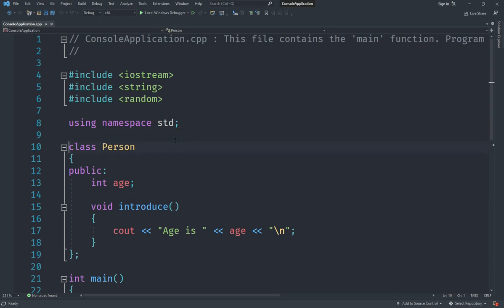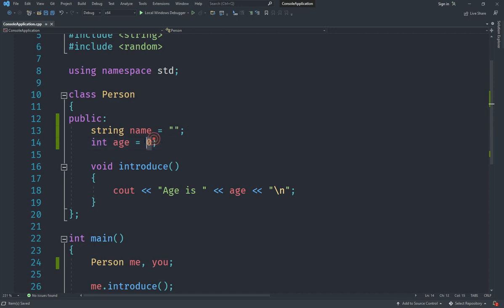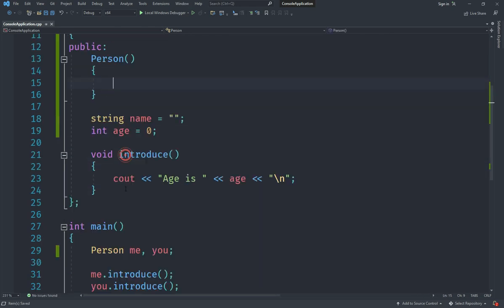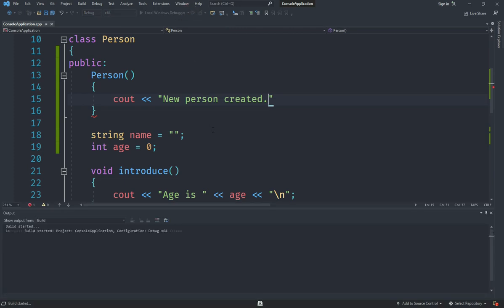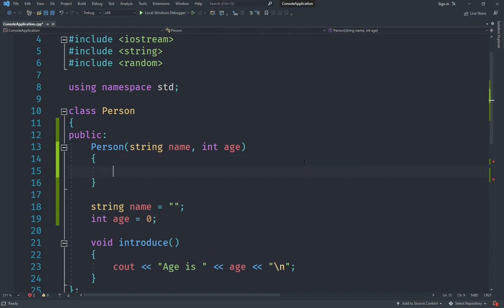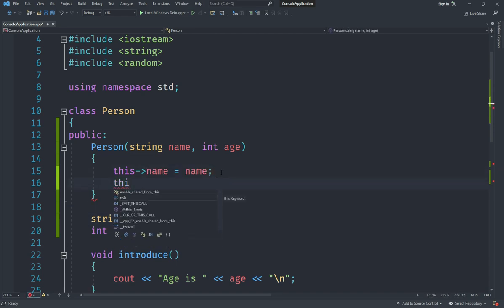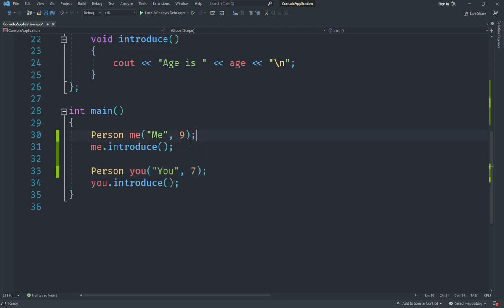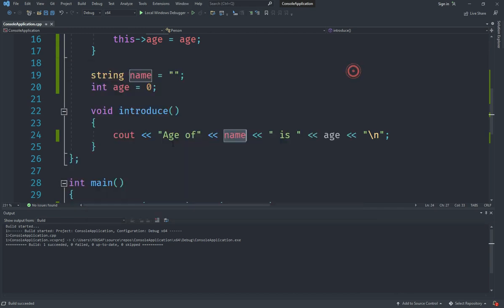Learn C++ | Ep # 15 | Classes & Objects - Constructors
This is the fifteenth episode of my new series in which we will learn C++ from scratch.

In this video, we will learn object-oriented programming OOP in C++ by learning classes and objects.